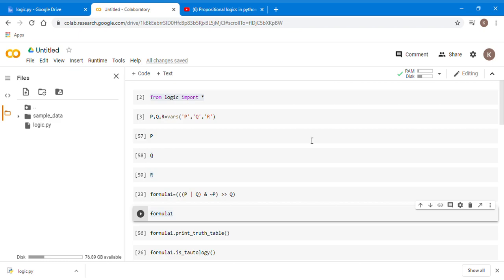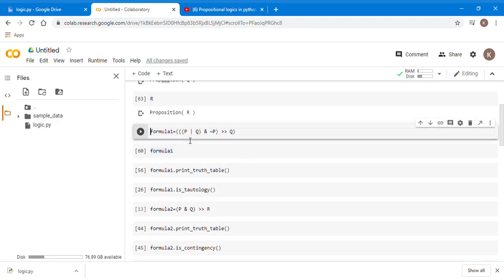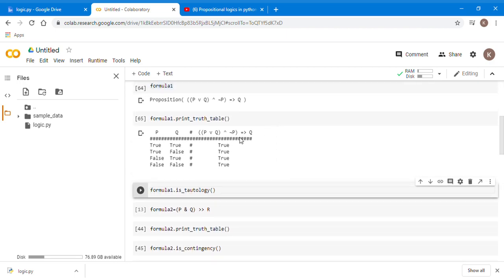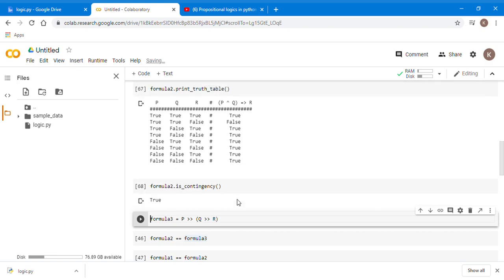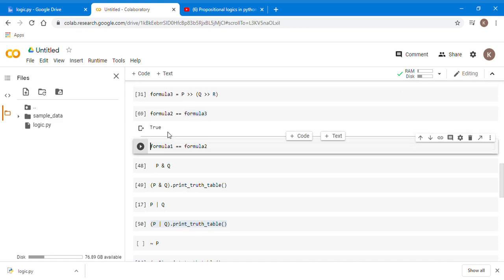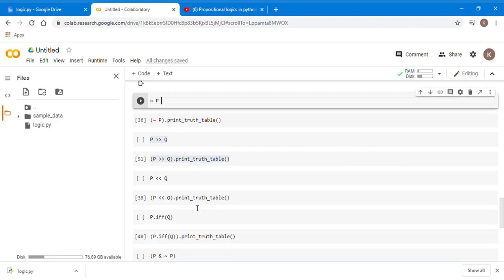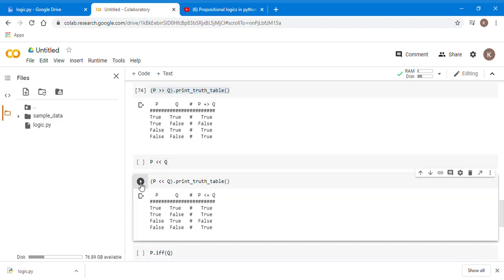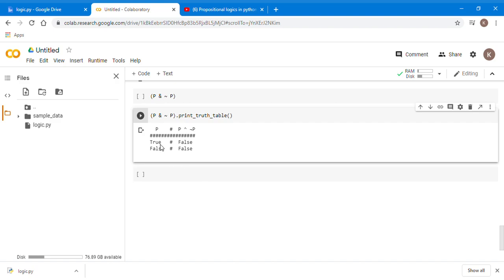Propositional Logic in Python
This video demonstrates the propositional logic in python language.